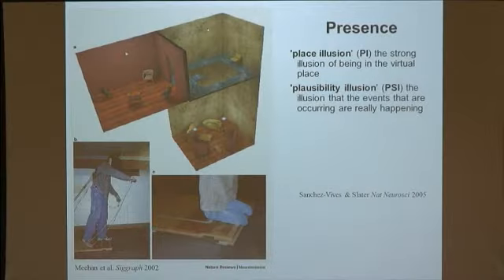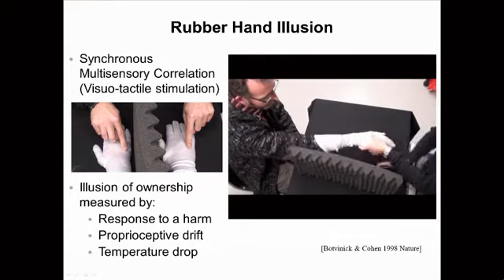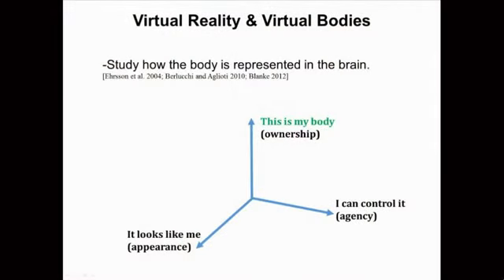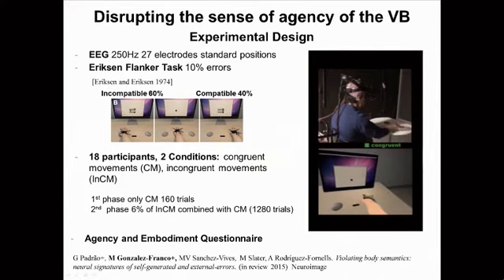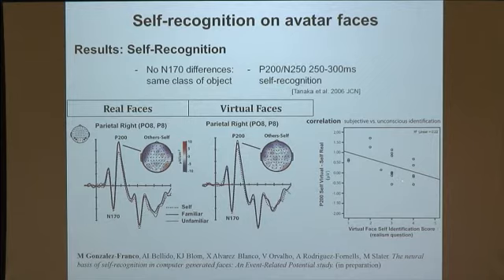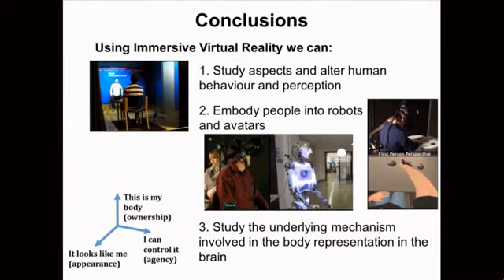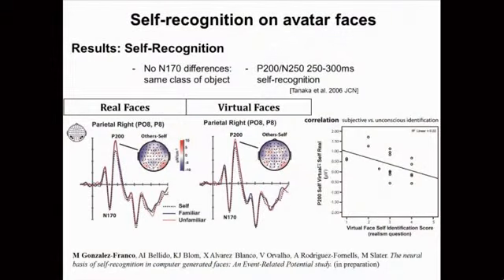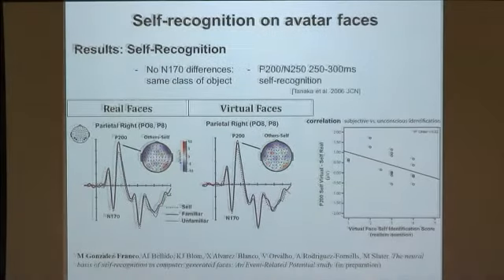Altering Human Perception and Behavior through Immersive Virtual Reality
Several studies have shown that people inside Immersive Virtual Reality (VR) behave realistically when presented with complex situations. As a result a new generation of social and behavioral scientists are turning into VR to design experiments including moral dilemmas. Furthermore, using real-time motion tracking and Head-Mounted Displays it is possible to give participants an egocentric view of a co-located virtual body. Through multisensory stimulation, healthy humans can experience full body ownership and agency illusions over an avatar – as if their real body was perceptually substituted by a virtual one. This allows for manipulations beyond what would be possible in reality, i.e. altering the race, gender or body parts to explore the human perception thresholds. The effects and traces of such body substitution can be measured using subjective reporting, behavioral and objective physiological measures. Part of my research has focused on uncovering the underlying neurological mechanisms that trigger ownership, agency, and overall realistic responses inside VR. These findings are now transcending to the consumer arena with the new era of VR applications and devices called to radically change the paradigms of human computer interaction.